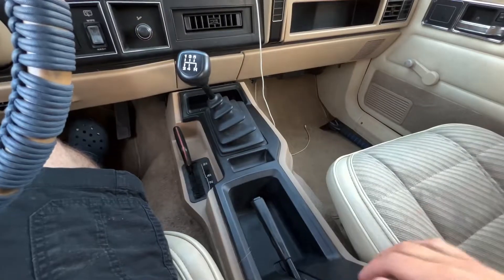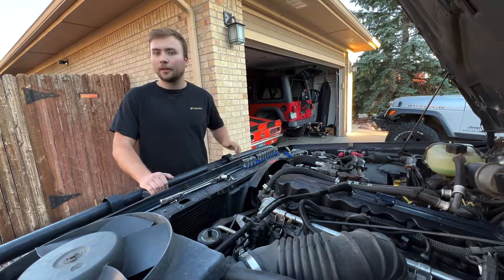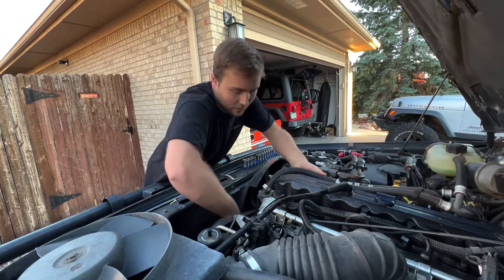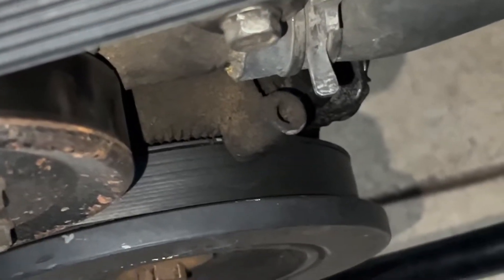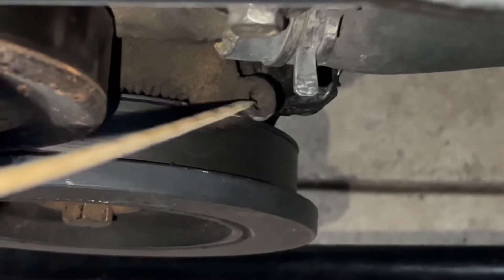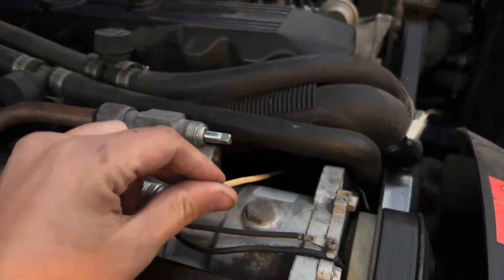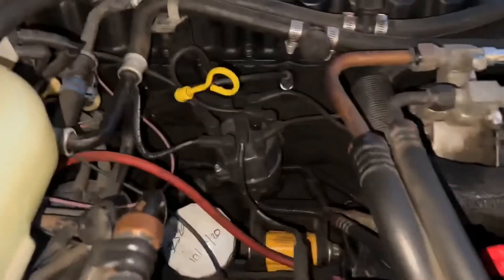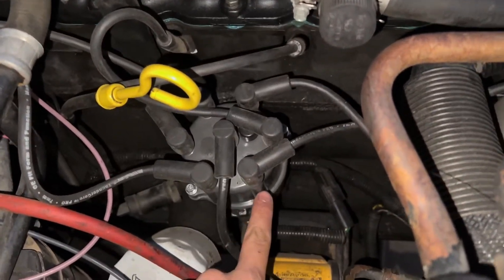How to: Set your Jeep 4.0L or 2.5L engine to #1 top dead center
Hey guys! Today I take you through the steps of setting your Jeep engine to #1 TDC. This is an important step whenever you’re going to be removing your distributor or you have timing issues with your vehicle.